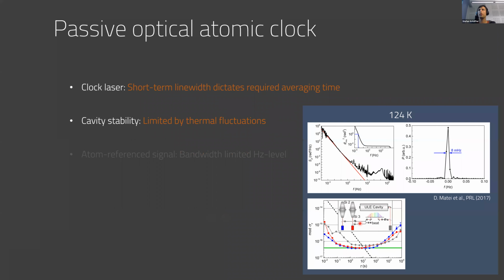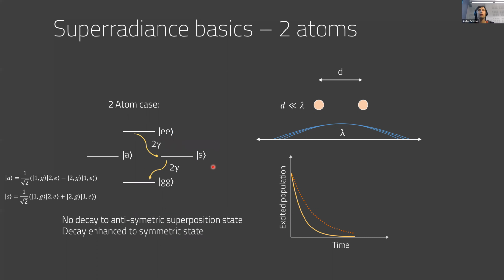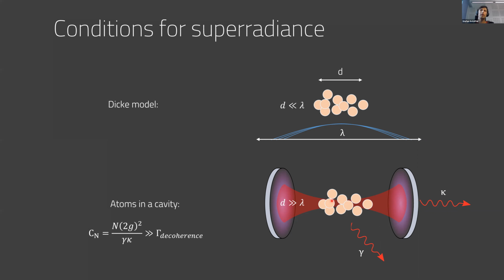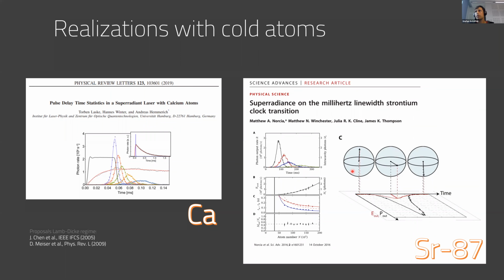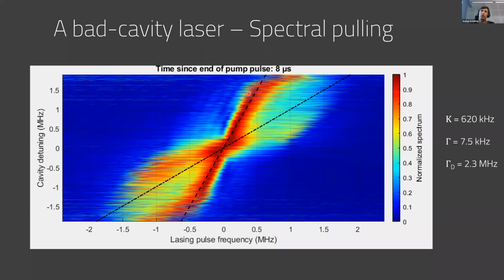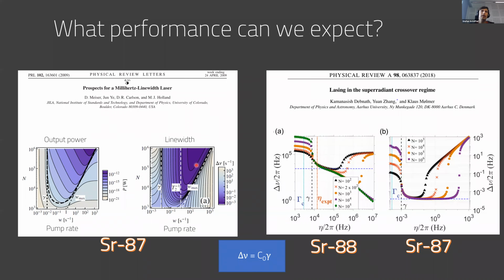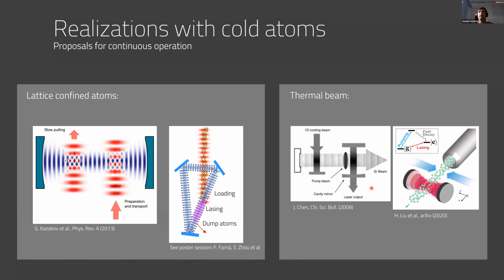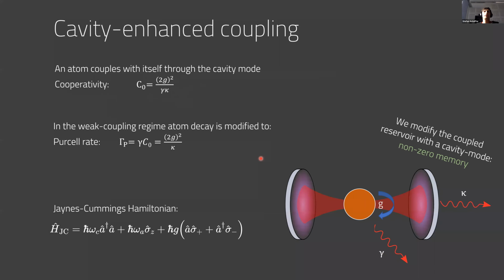USOQS Q-CLOCKS CC4C Workshop - Talk by Dr. Stefan Alaric Schäffer (University of Copenhagen) PART II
Talk: "Superradiant lasers - Active generation of clock light" (Part 2)
Speaker: Dr. Stefan Alaric Schäffer (University of Copenhagen)